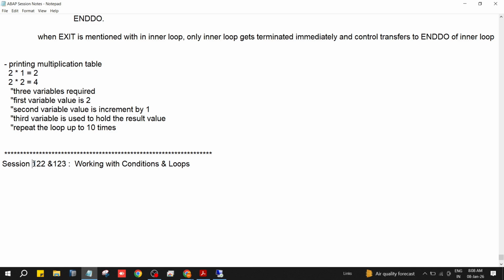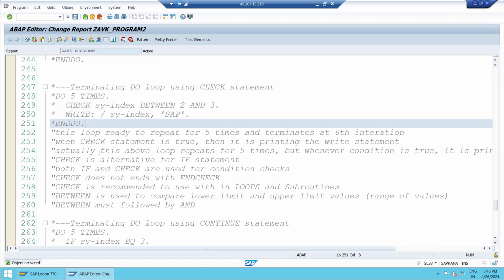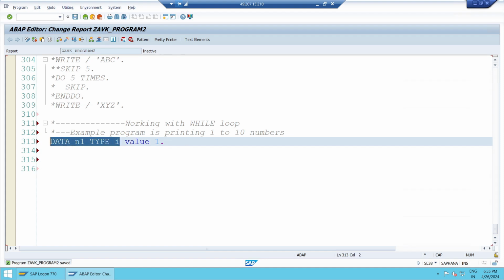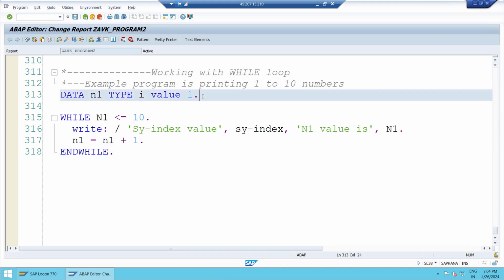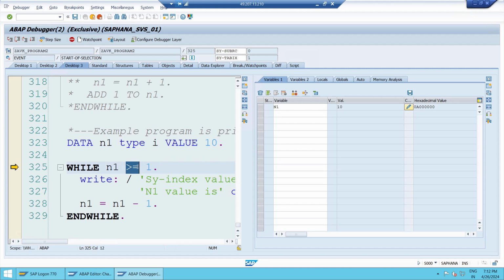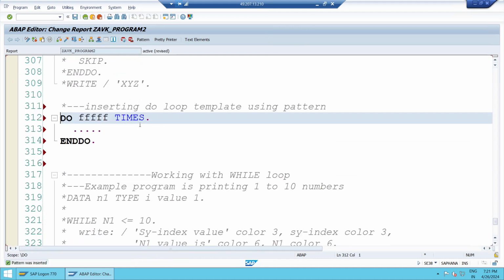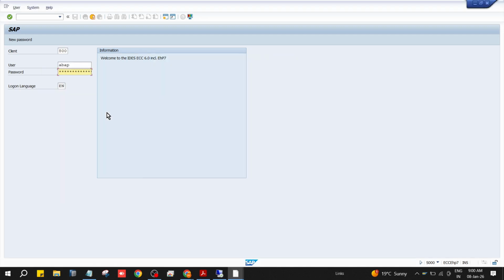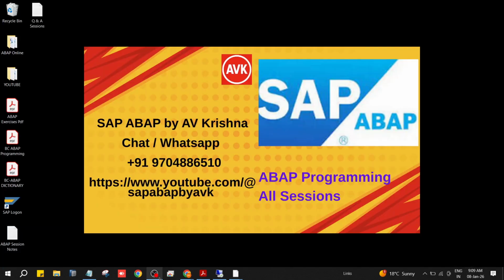Session 122 Working with Loops – WHILE loop